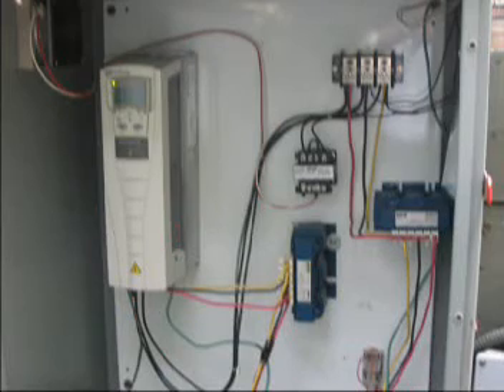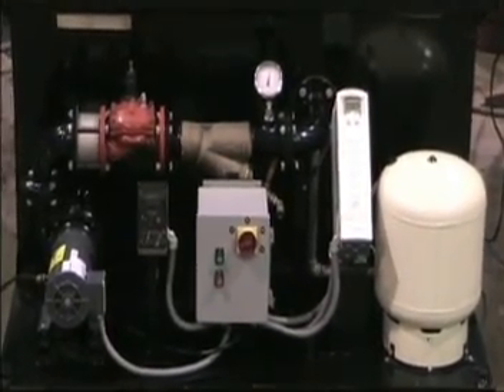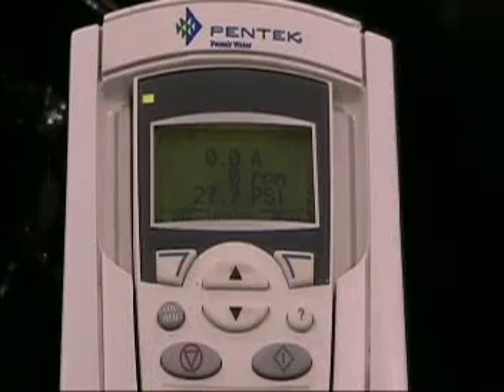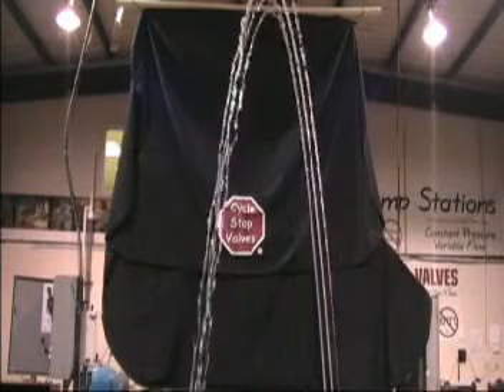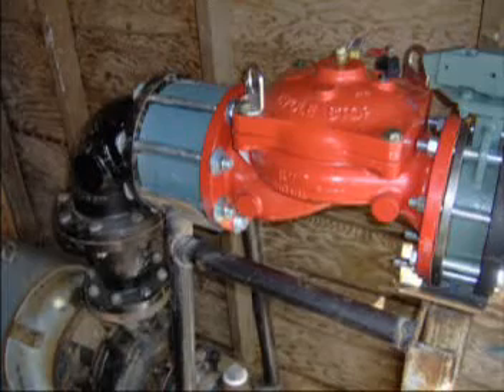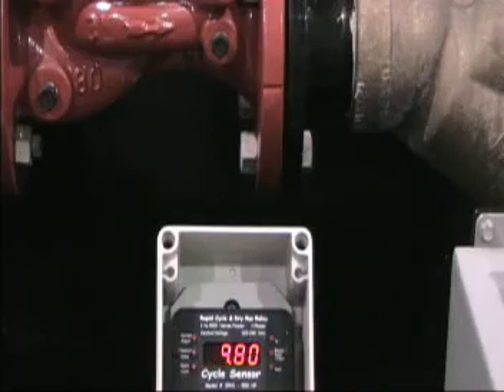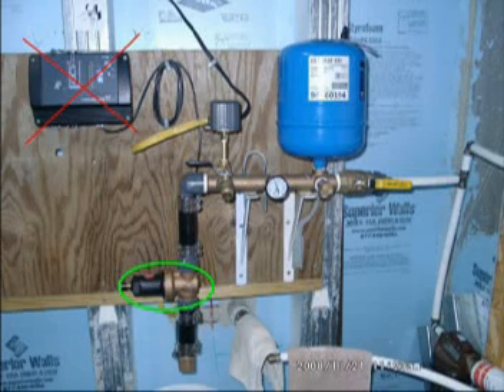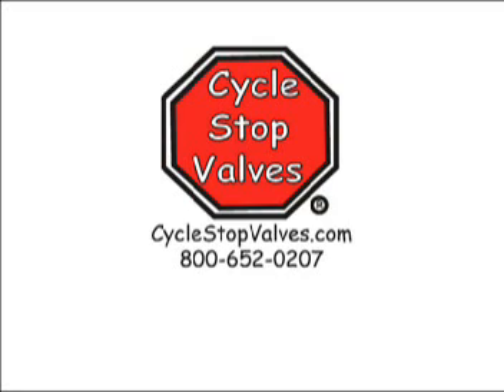Constant Pressure Pump or VFD does not save energy. CSV, VFD comparison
Amp draw of a centrifugal pump comparing CSV to VFD.